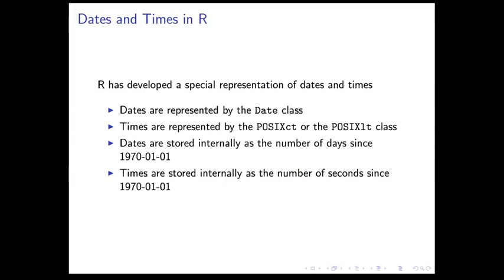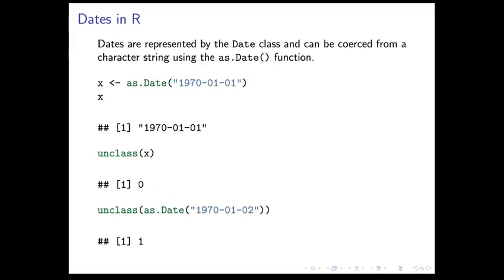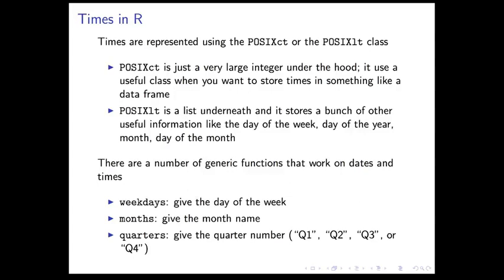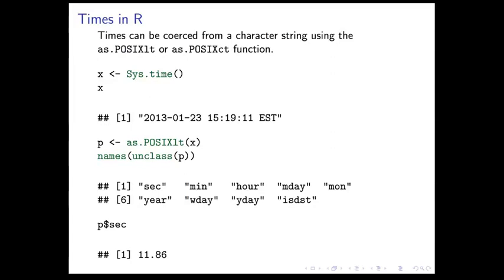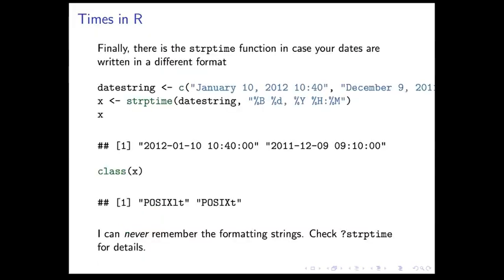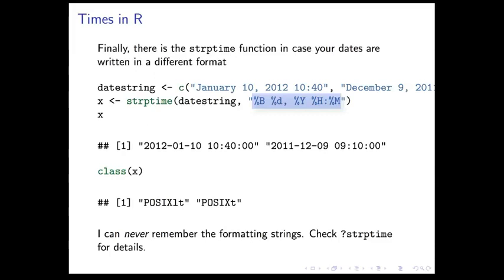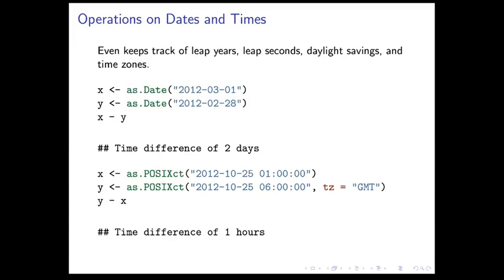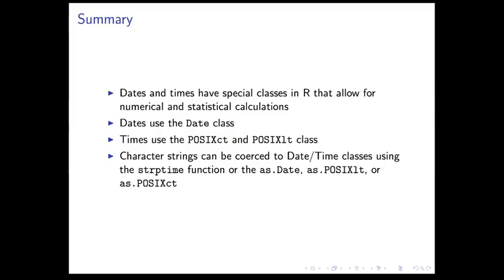5 2 Dates and Times 10 29